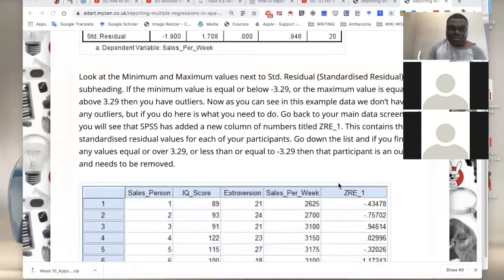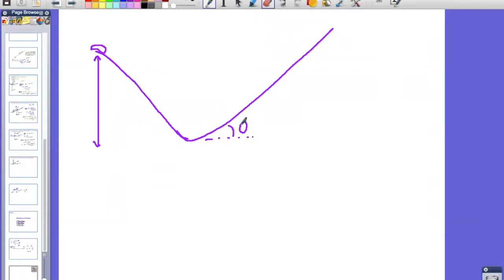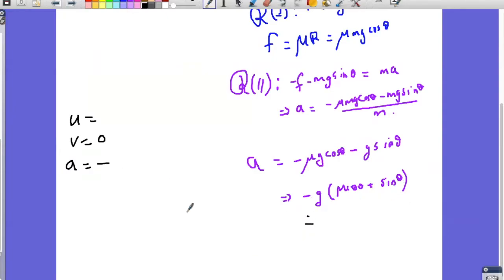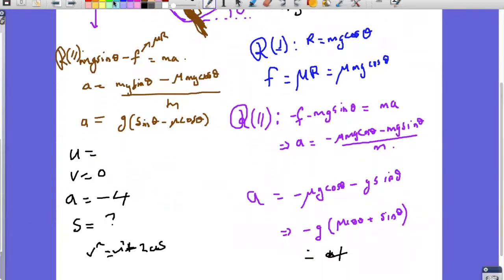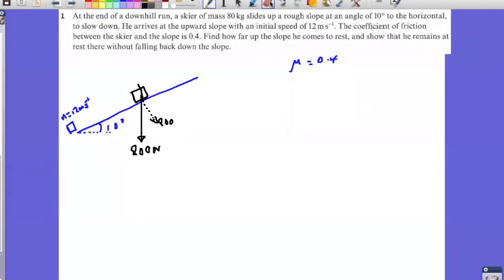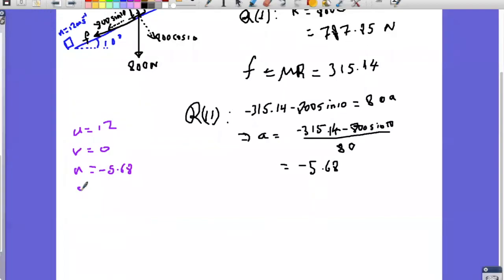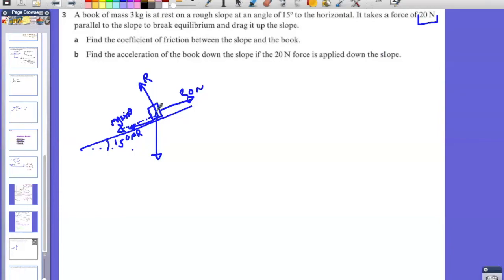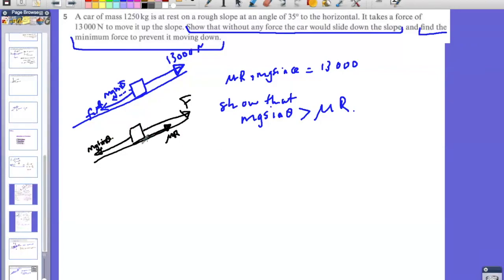4 3 Change in Direction of Friction A level Maths Mechanics